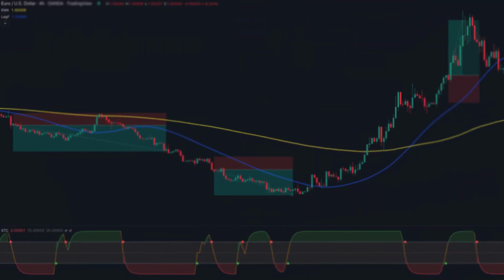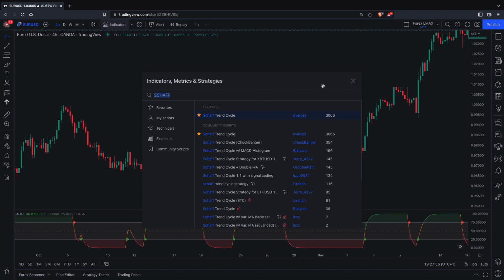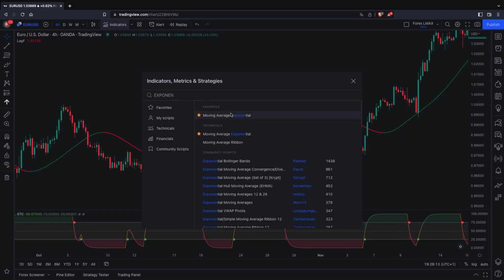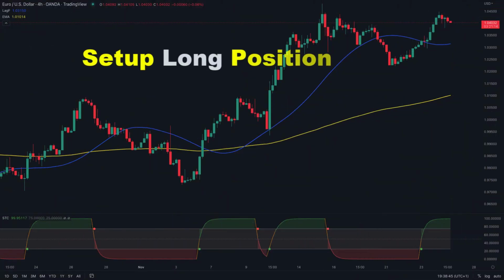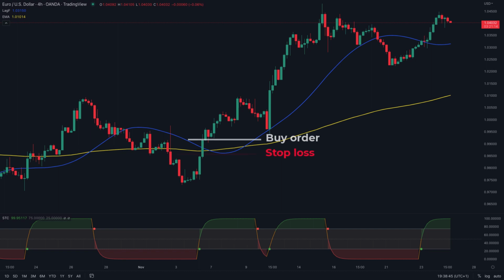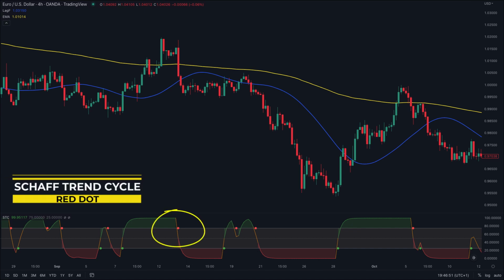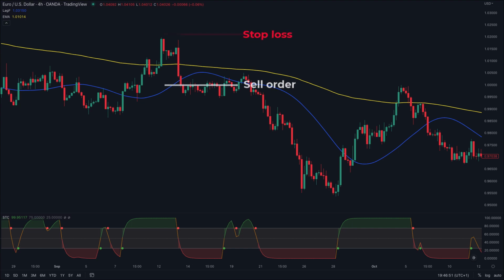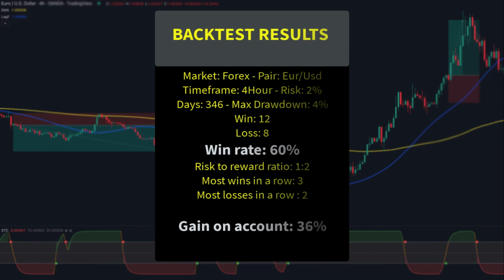SCHAFF TREND CYCLE (STC INDICATOR) AND LAGUERRE FILTER TRADING STRATEGY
In this video you will learn a nice and easy trading strategy to get huge profits from market. We will use the amazing indicators Schaff trend cycle (STC) and Laguerre filter, and an exponential moving average. We will test it for 20 trades to preliminary validate it.